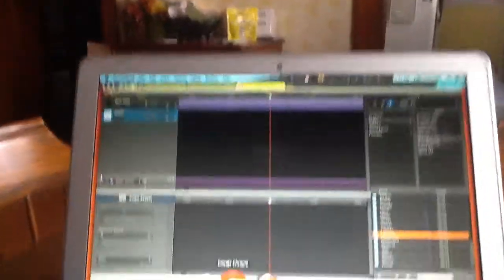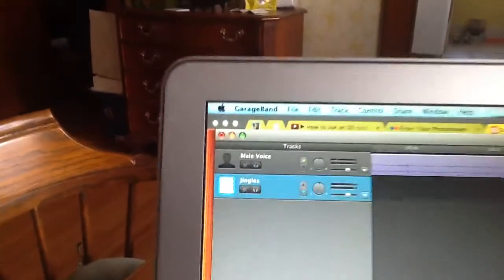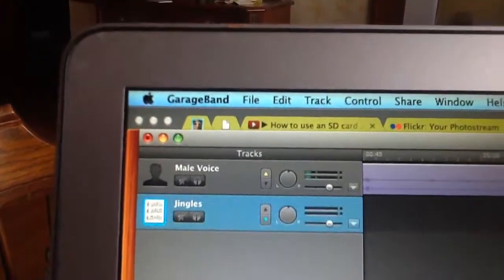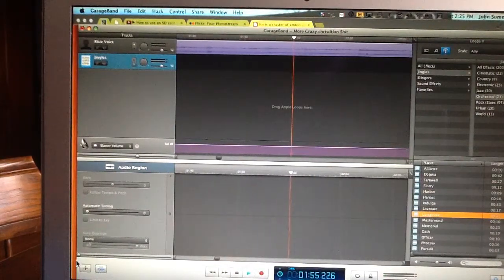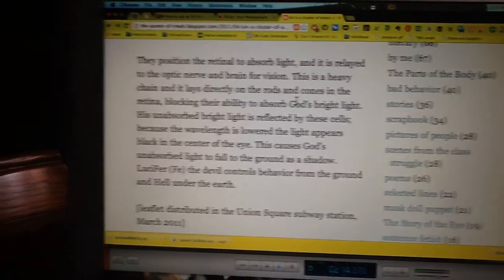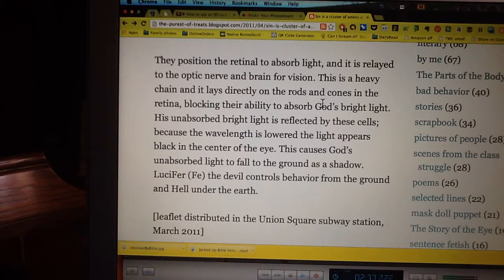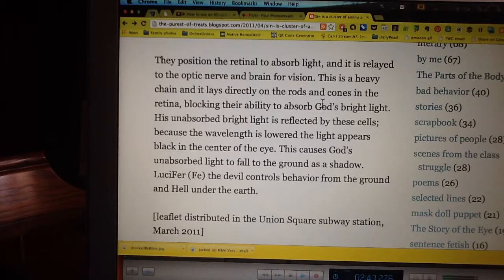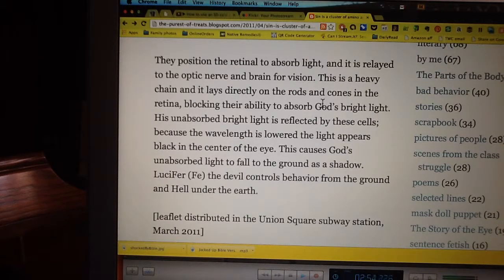More christian Crazy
Everytime you think christians can't get any crazier they take another leap into insanity.

This video is about Godless Antitheist:: The Jesus Spoke in Parables BS.